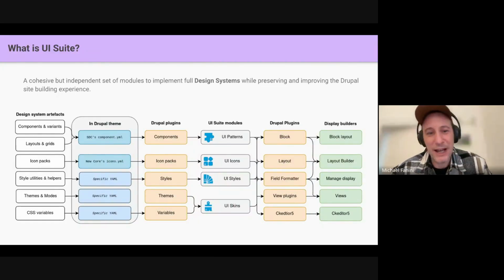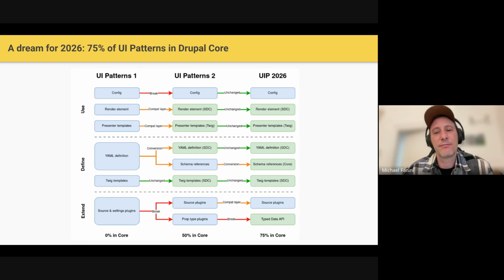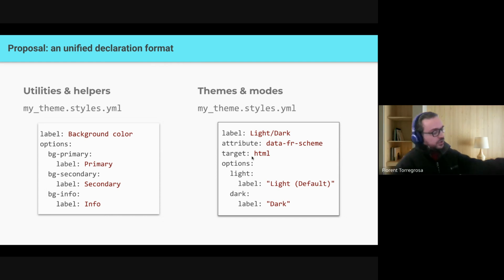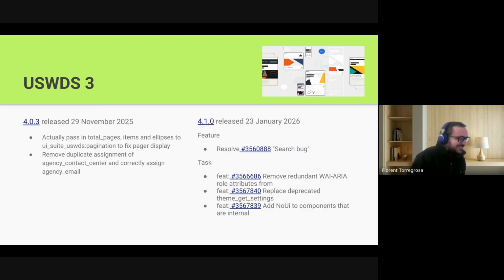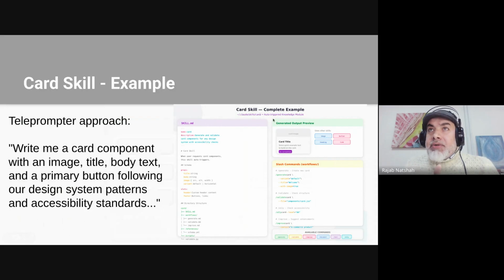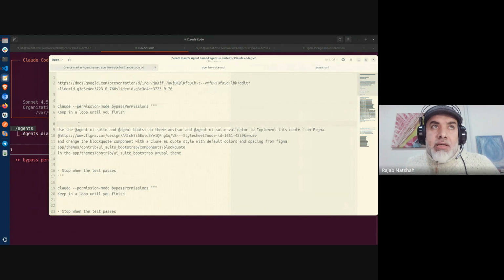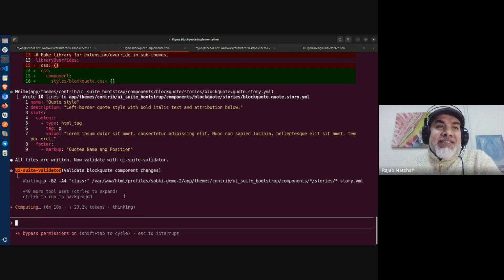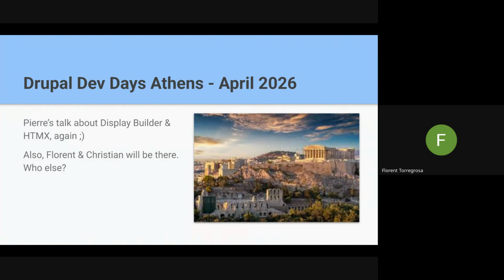UI Suite Initiative - Monthly meeting #33 (2026-02-05)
UI Suite is a Drupal initiative that aims to ease Drupal adoption by:

Here is the 33rd episode !

Meeting agenda:
5 main topics has been be showcased:
• Display Builder: beta1&2 releases
• UI Patterns: 2.0.14 release / config & content migration
• UI Icons: new stable releases / sky rocketting installations
• UI Styles & UI Skins : new core APIs development still in progress
• UI Suite AI : progress and demo by @Rajab Natshah